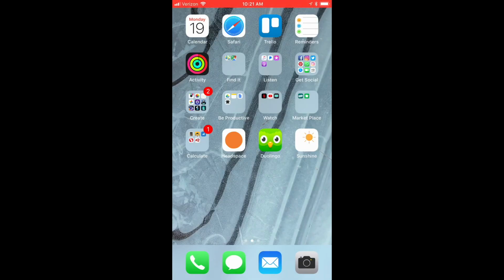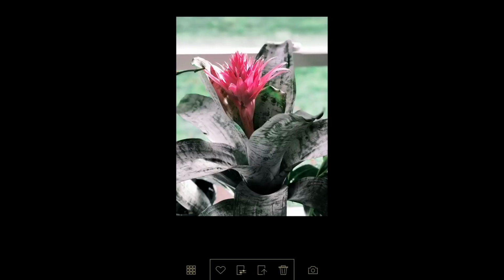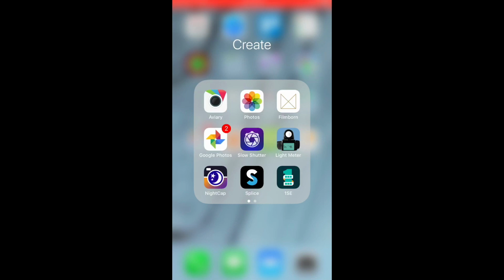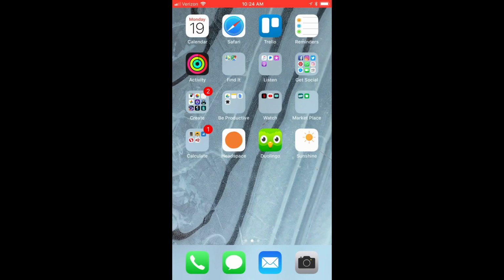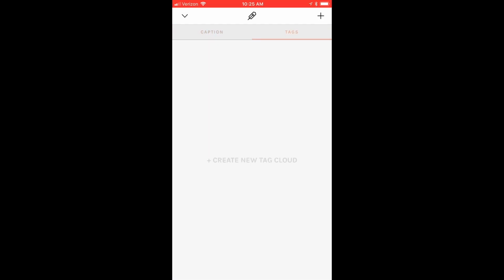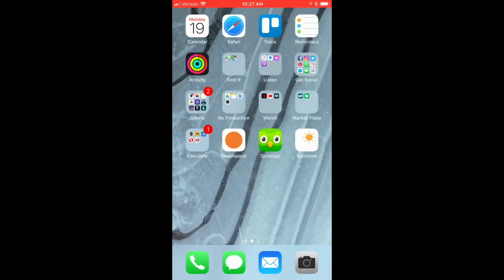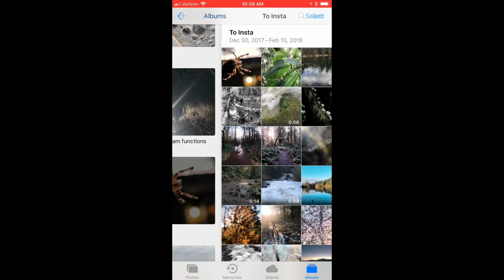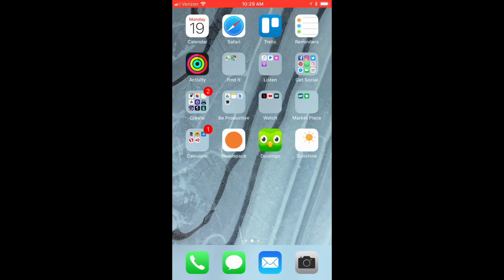What's on my Phone & How I Stay Organized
The creative apps I use for photos and video plus how I organize images and plan for  my Instagram.

 Thanks for checking out my channel! Don’t forget to check out my blog for posts to improve your phone photography, talk about travel, and explore with me.

If you have any questions please ask, I'll be sure to respond.

Let's hang!

Wanna say hi? Go to Insta! I will respond right away.

Geopetric.com - TWILA20

Gear Used to Film:
iPhone 7 Plus and Pixel XL2
Edit: iMovie and Splice